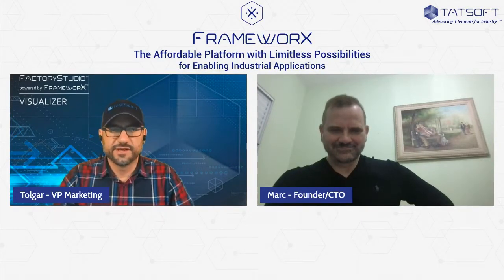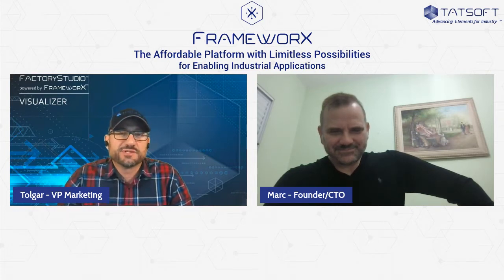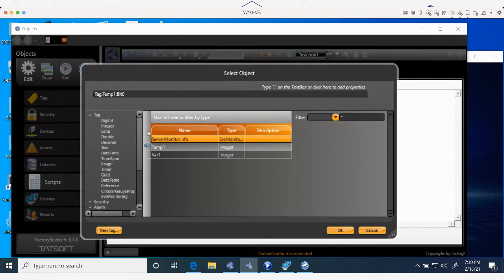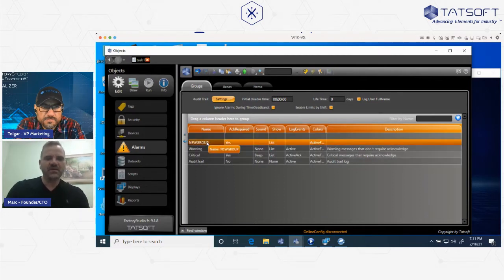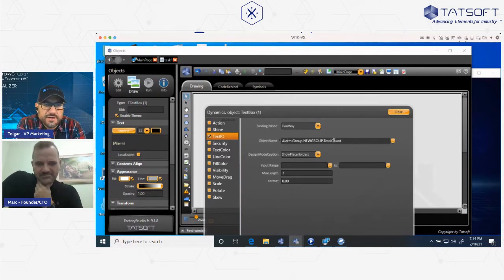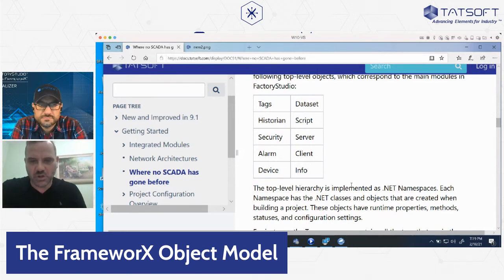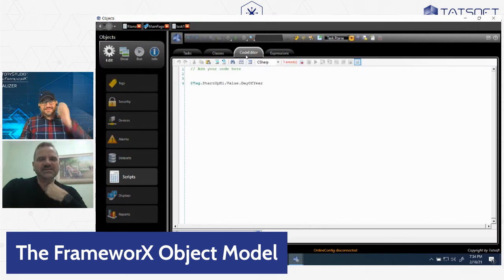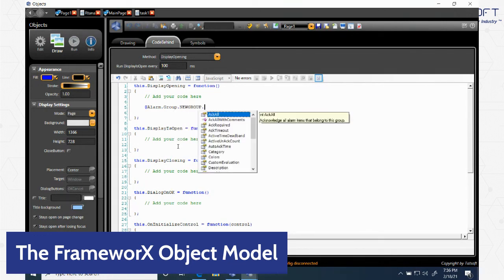What's in the Box | Episode 001 | FrameworX Object Model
WHAT'S THE THE BOX